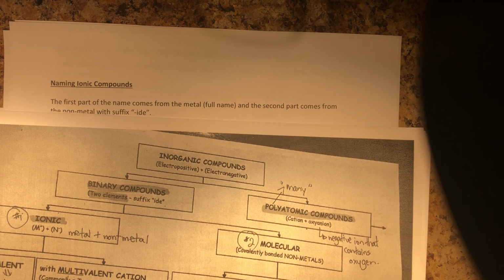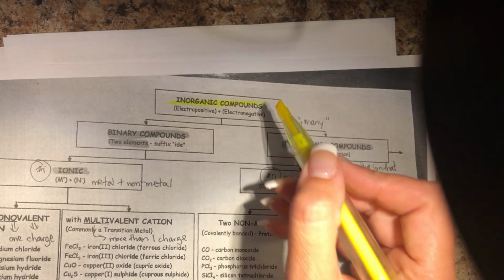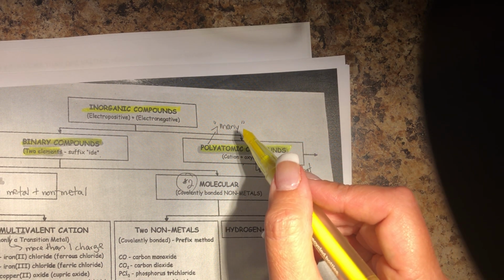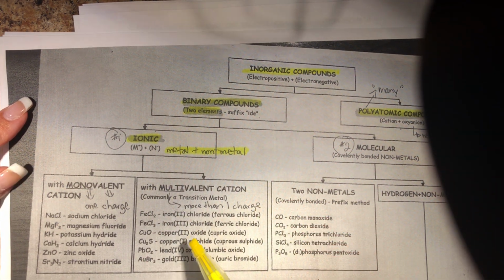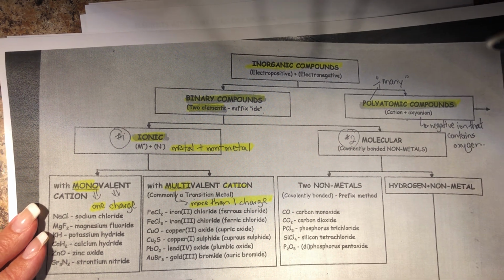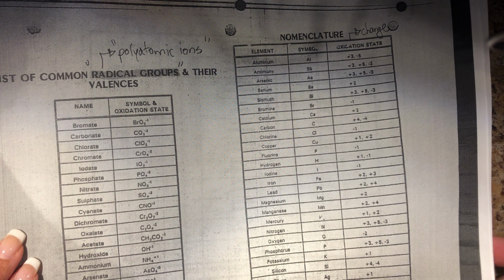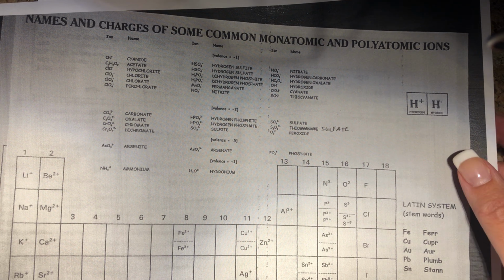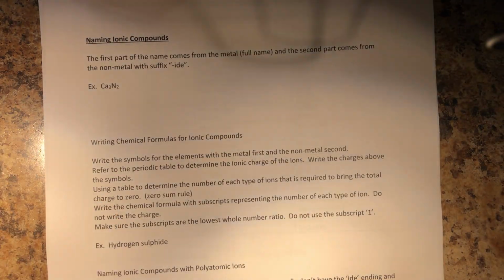Naming Binary Ionic Compounds